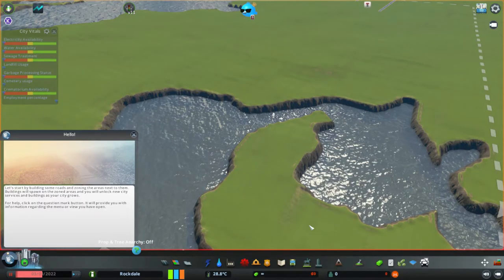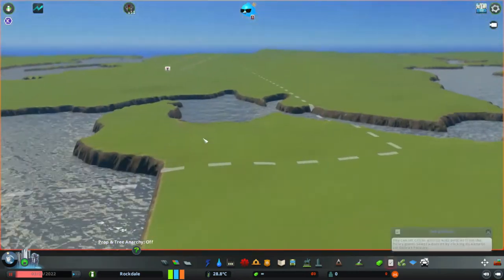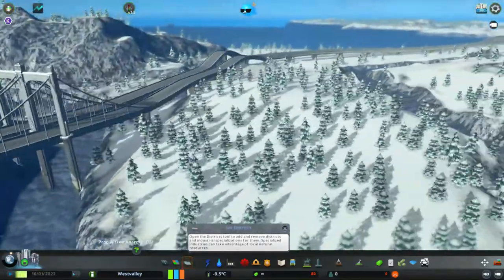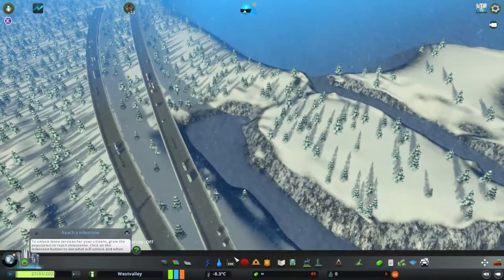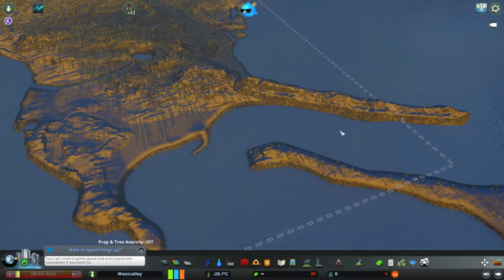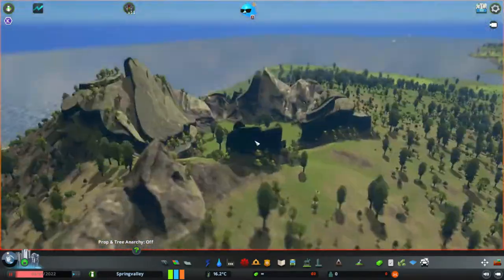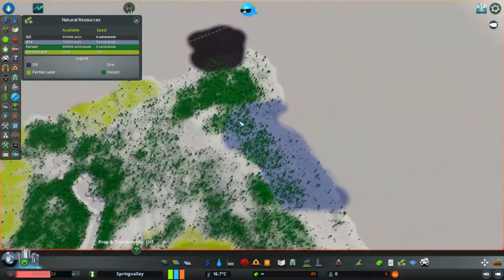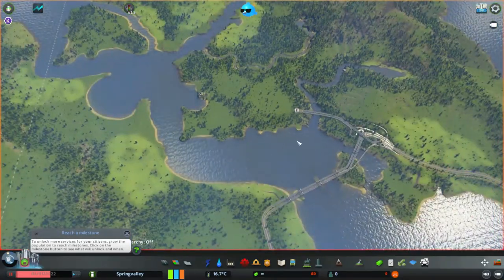Testing Cities Skylines maps with no reviews #2!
Cities Skylines